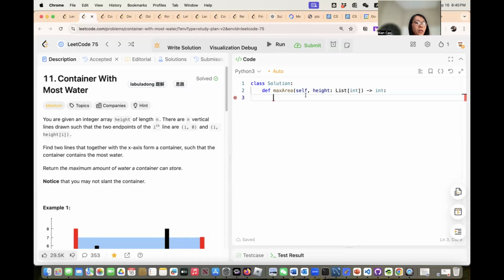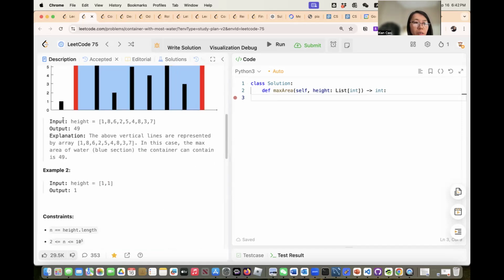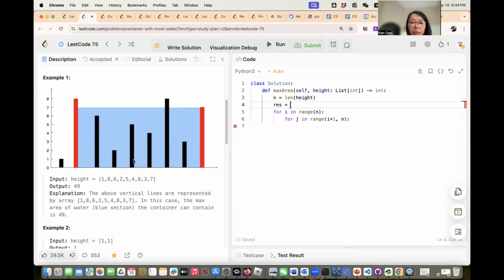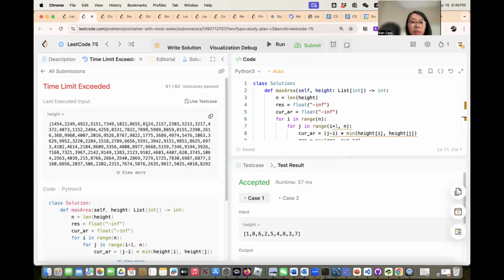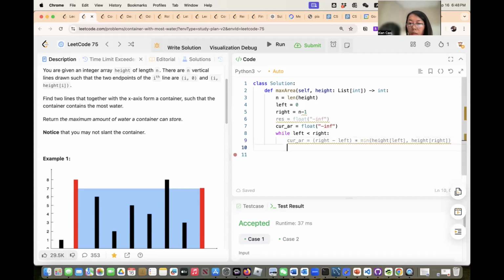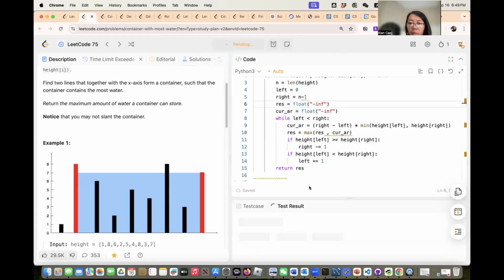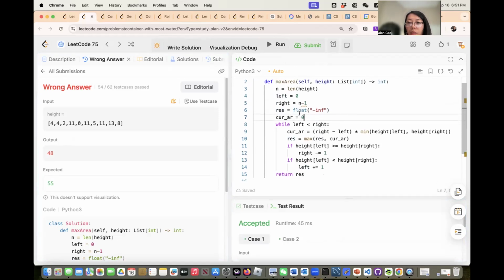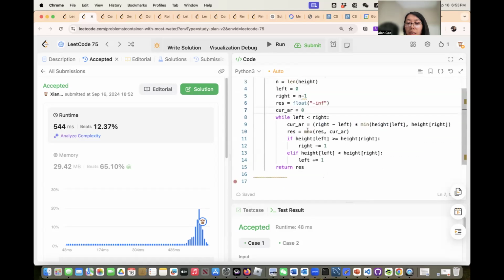11 Container With Most Water